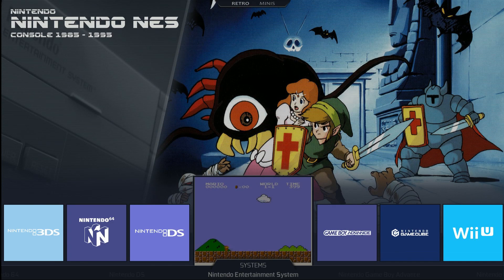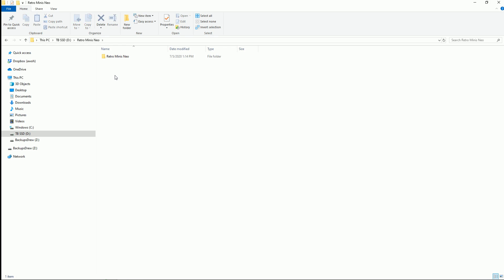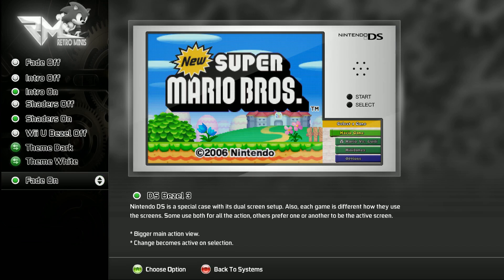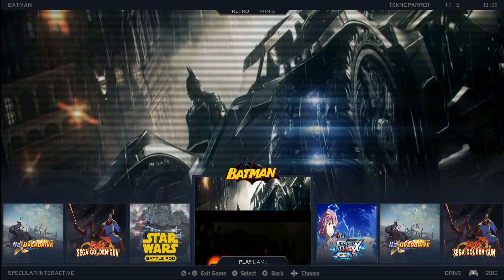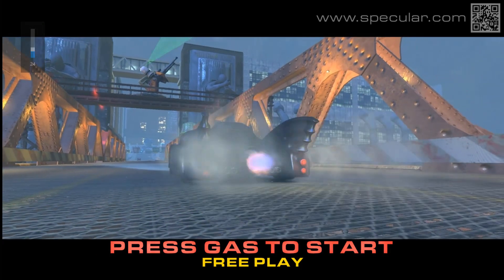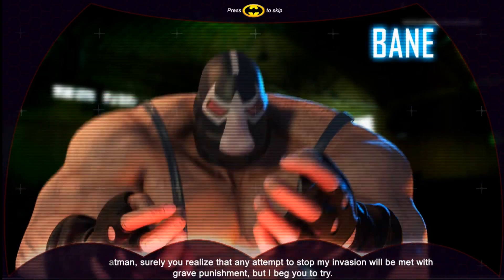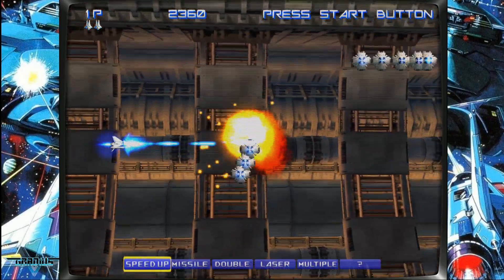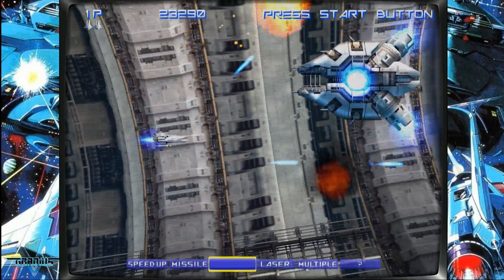Retro Minis Neo Dark Mode Emulation Front End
Retro Minis Neo dark mode and fixes a great Frontend used RetroFE with RocketLauncher For Windows, 64bits, 29 systems, over 1295 games. Easy to add your games and media. Packs will follow with extra systems. We check out the tecknoparrot arcade pack as well!

Base Image:  Retro Minis Neo Update and Dark Mode (Must get base image first)
You can find on Backups.me

-- Preferred Controllers --
8BitDo Flagship